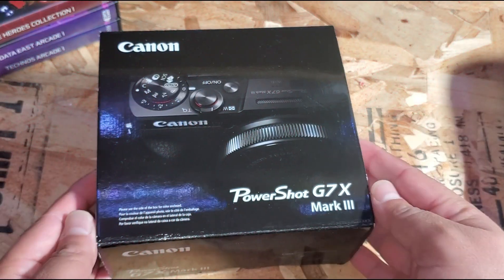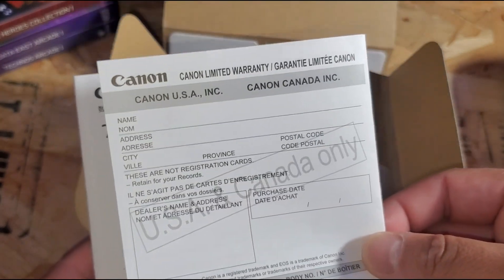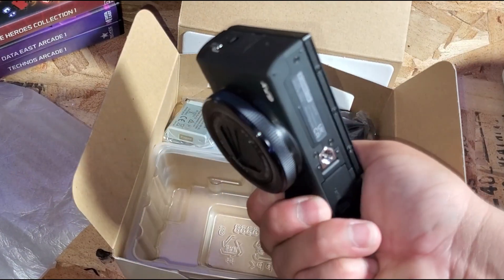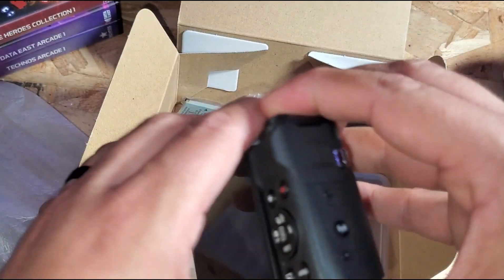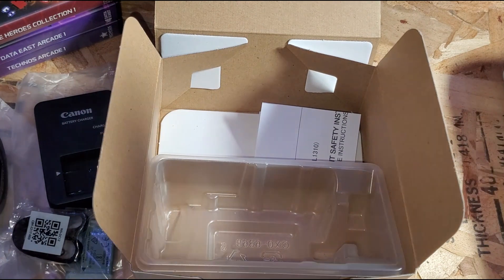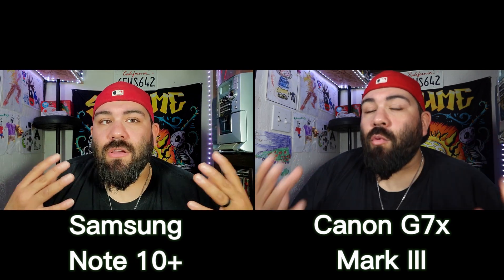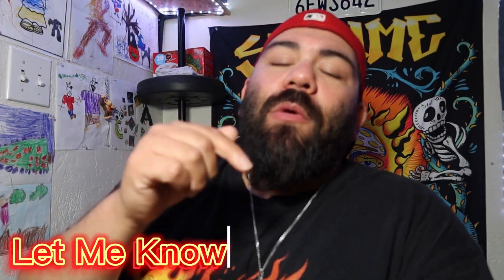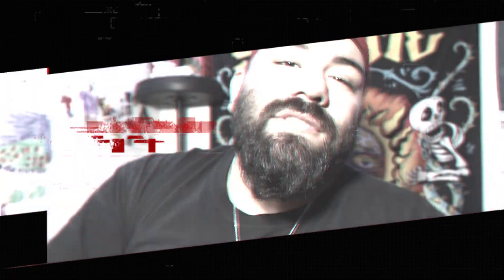Unboxxing & Testing | The Canon G7x Mark III 📦 📸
Welcome Back to Another Unboxxing Video Everyone ☕️ if you are new to the channel Welcome, I'm happy to see you here! 😀

this time I am looking at an important purchase I've made for the Channel and the is the:
I've only gave this camera quick test run during this video and have since then been playing with the Functions and Filters and I'm absolutely falling in love with this thing. I can wait to go on vacation and take some amazong pictures and share them on my Instagram. also I'm very impressed and in Awe of the video & audio quality of the Mark III.

"NOW I'M NO EXPERT! THIS IS JUST MY EXPERIENCES & FIRST IMPRESSIONS WITH THE CAMERA"
 there are tons of more qualified people to talk about this product. nonetheless if you found this useful I appreciate ya'll dropping by and checking out my first impressions. Thank You 🙏🏼

Chapters:
0:00 - Intro
0:13 - Unboxxing
5:16 - Mark III vs. Note 10+ (Video)
7:40 - Mark III Outside
8:43 - Note 10+ Outside
9:09 - Mark III vs. Note 10+ (Pictures)
9:40 - Final Thoughts